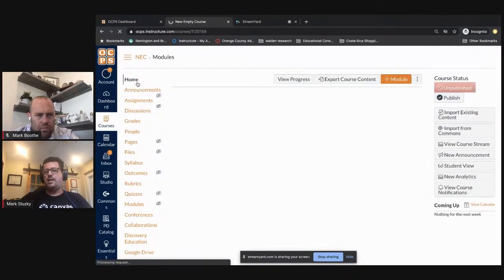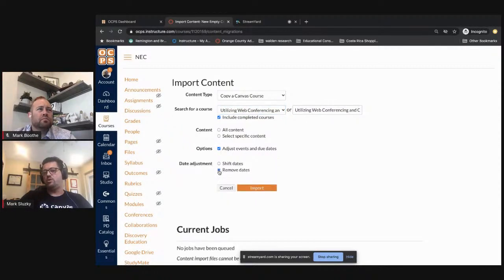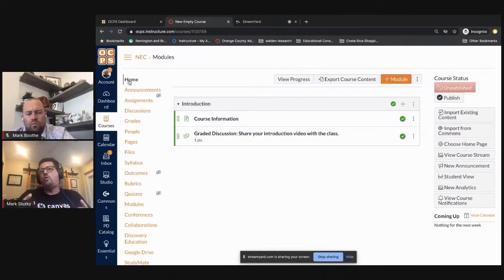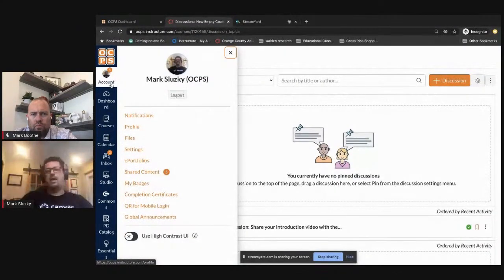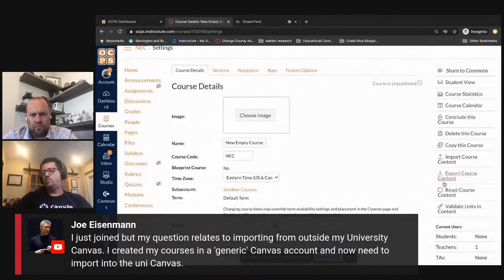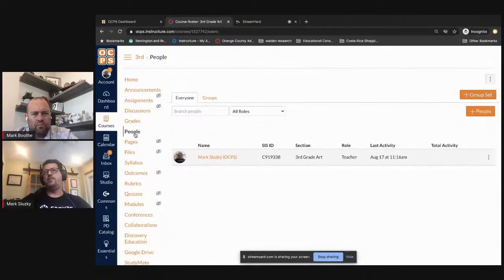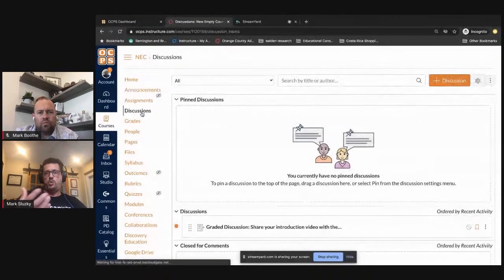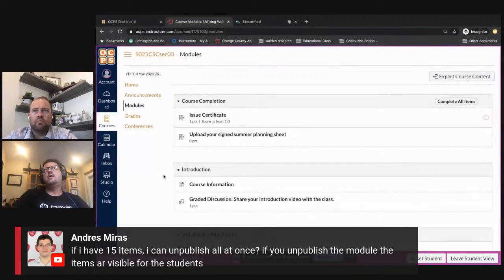Canvas Support: How to Import Course Content into Canvas LMS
Need help importing course content into Canvas LMS? Join one of our powerhouse consultants to better understand the following: how to copy all of the specific content from a previous course, importing courses/content from other LMS', how to share a copy of a course, troubleshooting copying courses due to LTIs, and fixing incorrect course content that has been copied into a course.